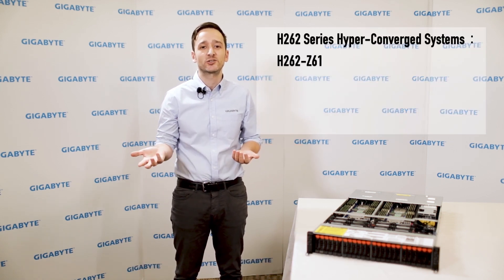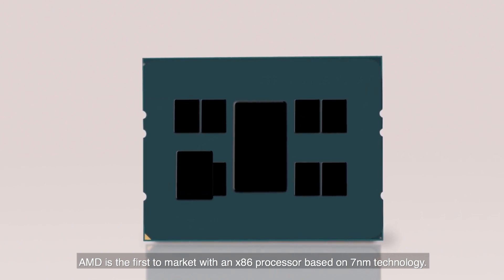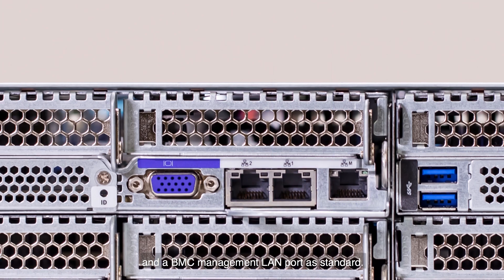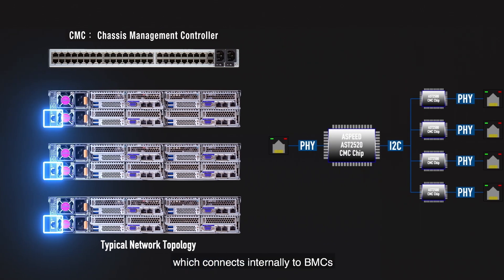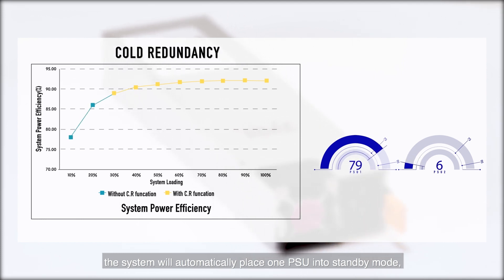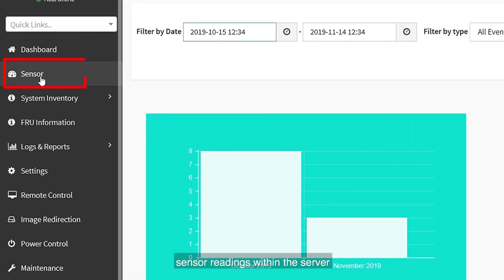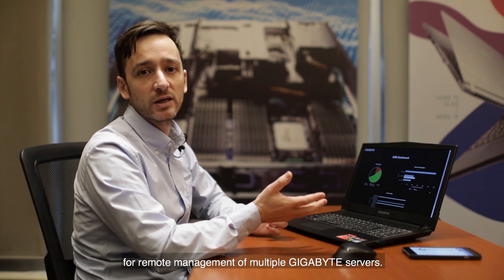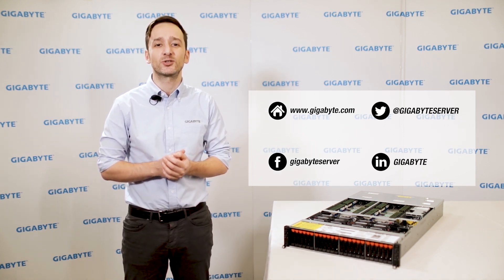A Closer Look: H262 Series Hyper-Converged Systems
A closer look at GIGABYTE's new H262 Series 2U 4 node AMD EPYC 7002 Series server platforms designed for HPC (High Performance Computing) and HCI (Hyper-Converged Infrastructure)